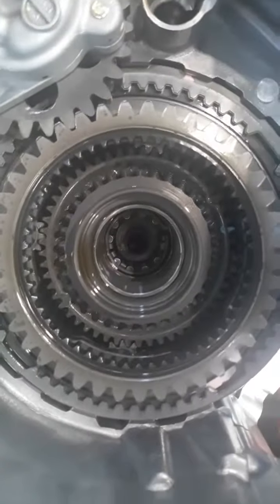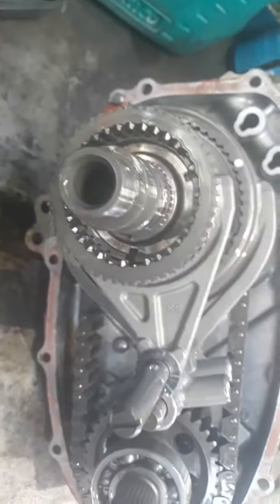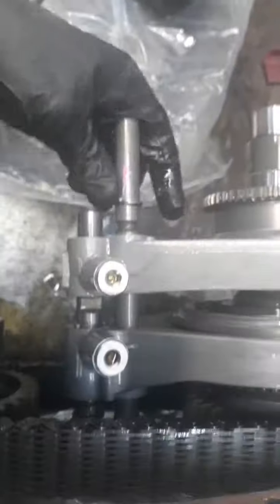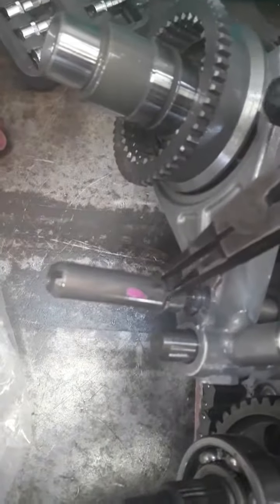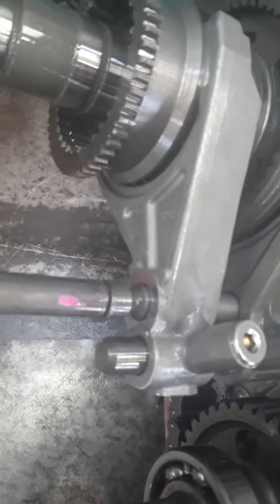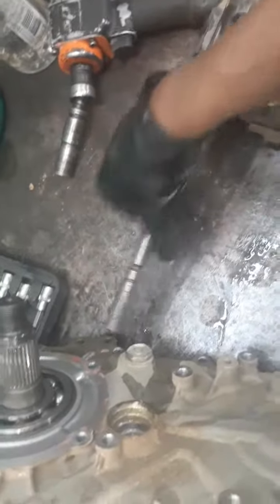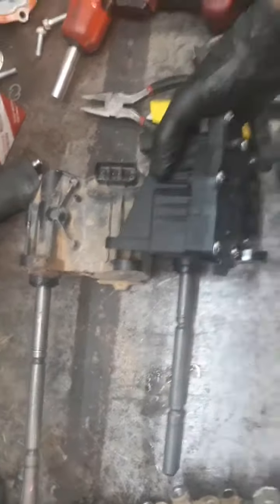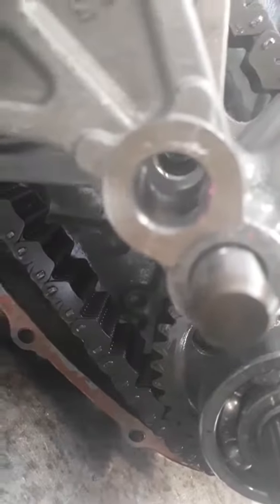Toyota Hilux 2016 4HI and 4LO problem 4x4 actuator replacement.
this is 2016 1gd engine hilux change 4*4 transfer actuator. could not engage gear in switch